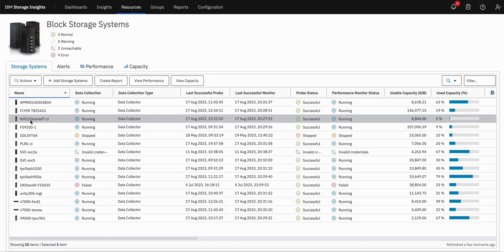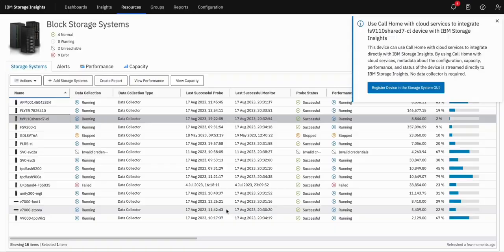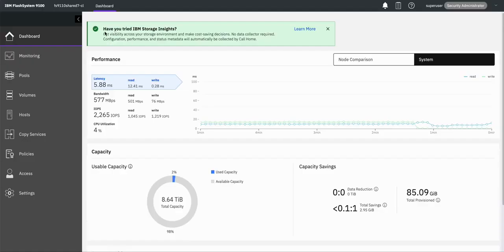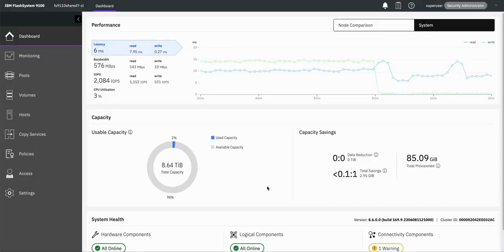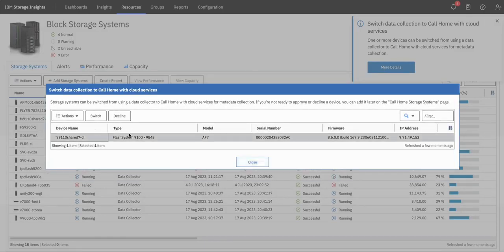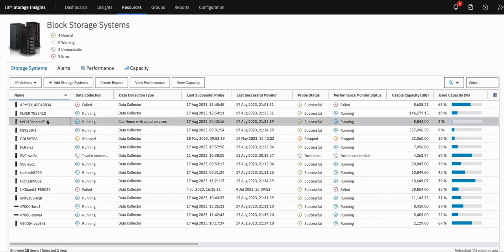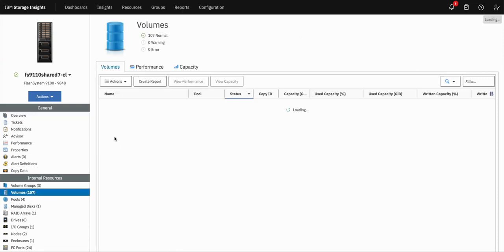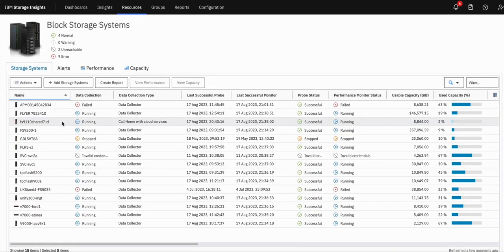IBM Storage Insights : Agentless monitoring of IBM Storage FlashSystems using IBM Storage Insights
Going agentless and Switch collecting data from IBM Storage Insights Data Collector to IBM Call Home -
When you enable Call Home with cloud services on an IBM Spectrum Virtualize storage system, you now have the option to integrate the device with IBM Storage Insights using IBM Storage Virtualize storage management GUI and Switch the Data collection from Data Collector to IBM Call Home with cloud services from Storage Insights. It is recommended to switch the devices monitored through Data collector to IBM Call Home with cloud services.